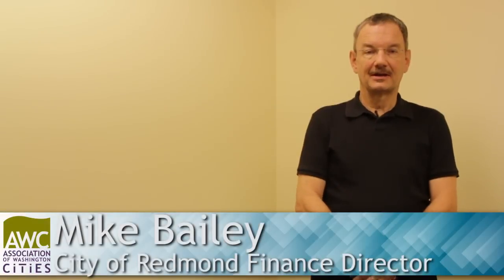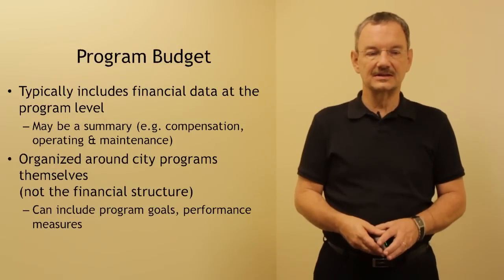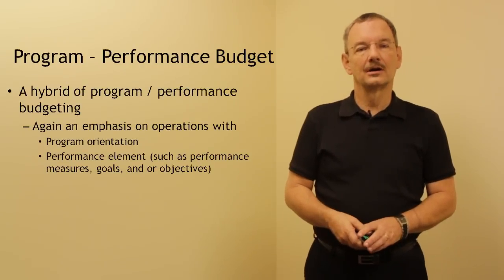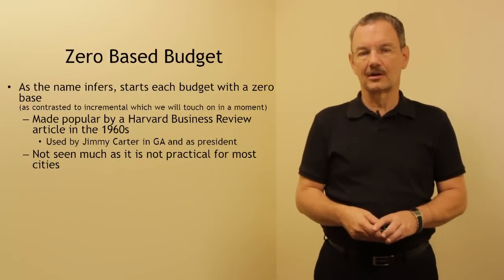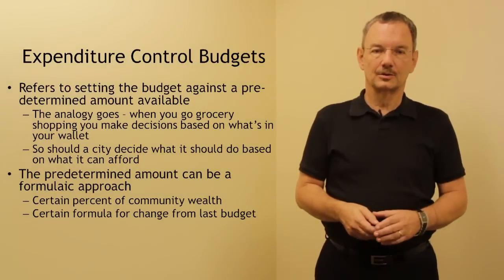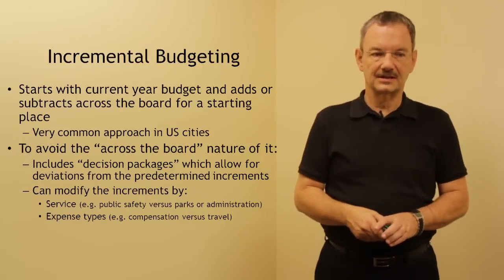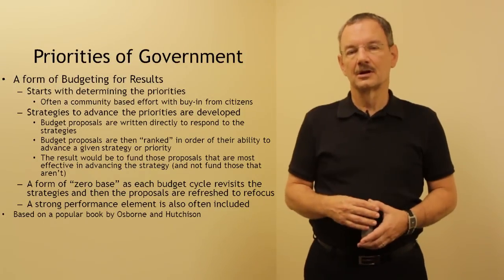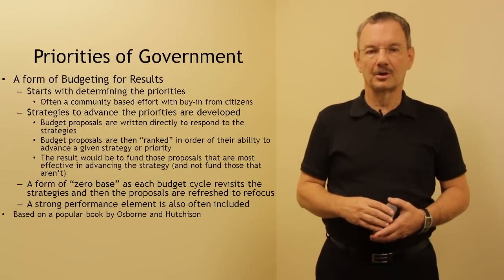Session 2 - Types of Budgets (Budgeting Basics)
Budgeting Basics is a 10-part training series hosted by Mike Bailey and provided as a service by AWC to the cities of WA state in order to help elected officials learn the basics of budgeting for cities.